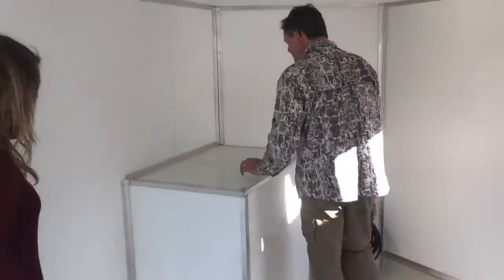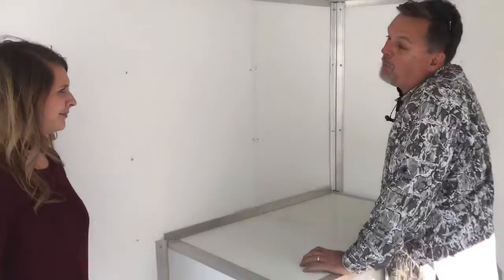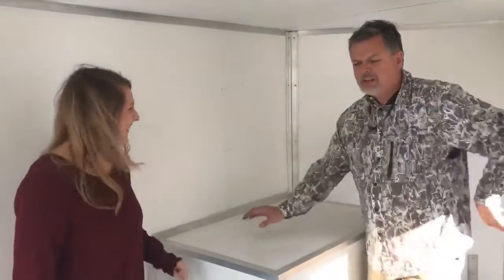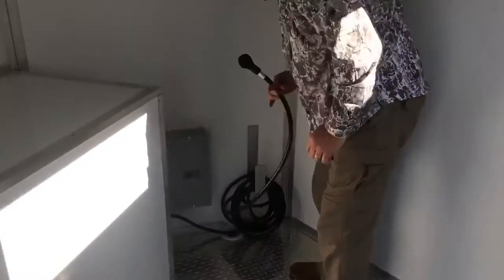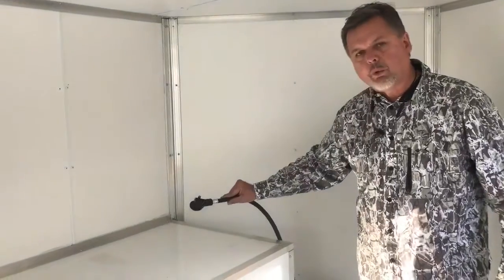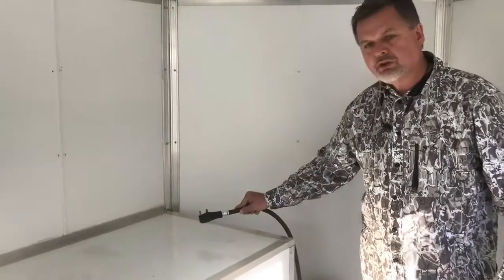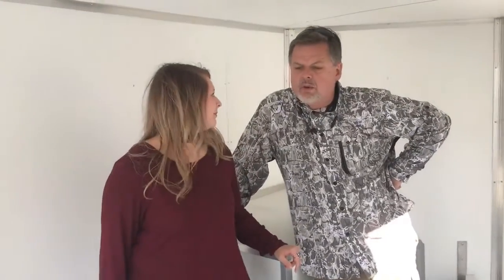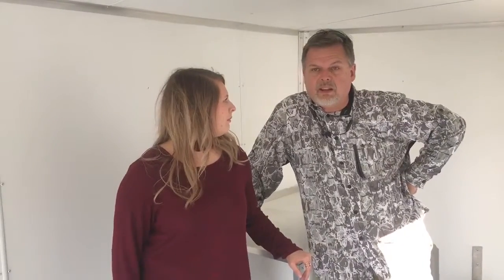7x14TA Cooler Trailer @ iTowTrailers.com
Cool off in the summer heat with this RAMPED UP cooler trailer!! 😎 Complete with an A/C unit, generator box, diamond plate flooring, 4 d-rings and so much more! 💨
Feeling crafty? This is the PERFECT trailer to be turned into a camper!  Remember, buy a trailer in the month of March and get yourself a chicken dinner from KFC!